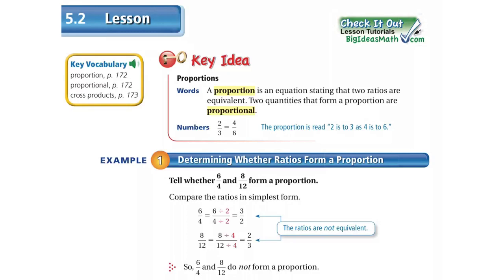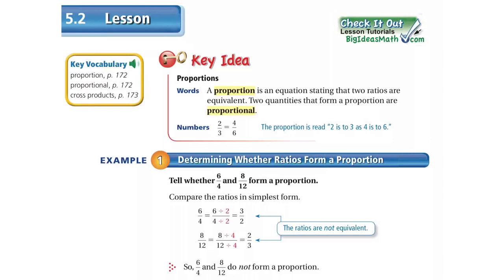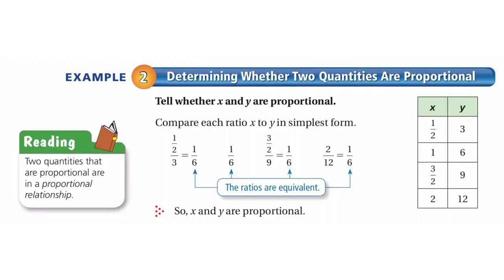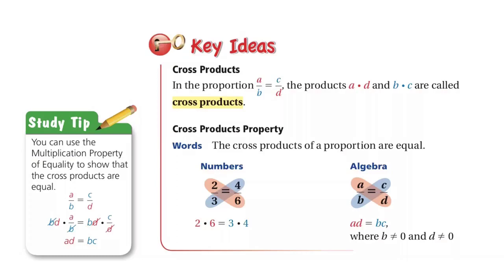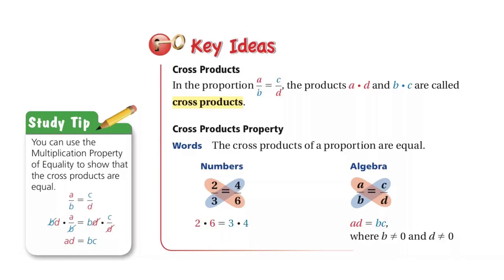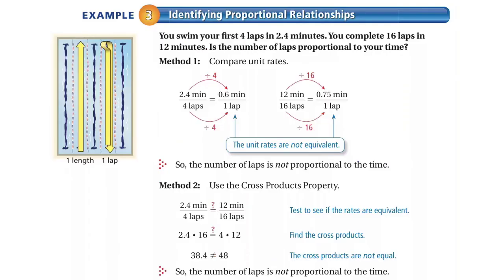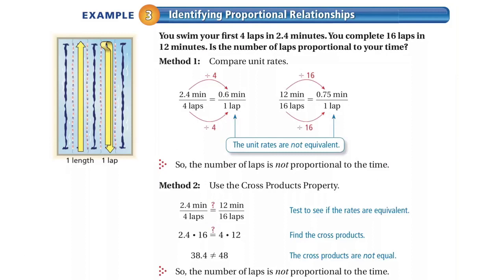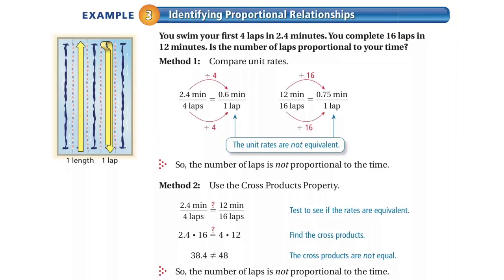Lesson 5.2 (Part 1)